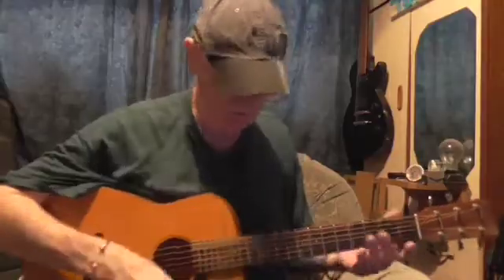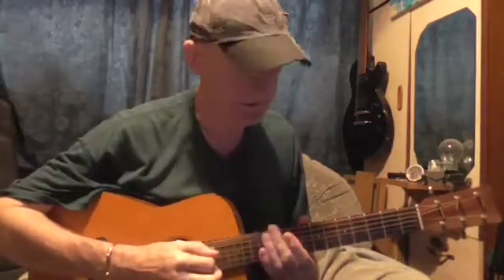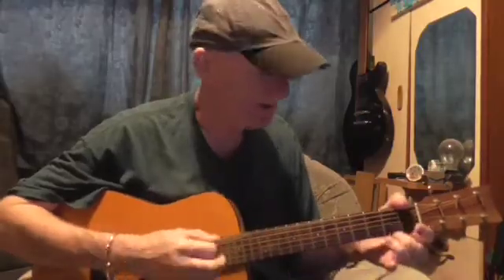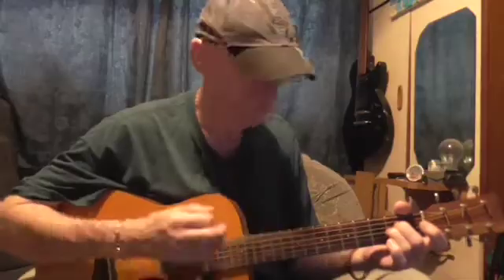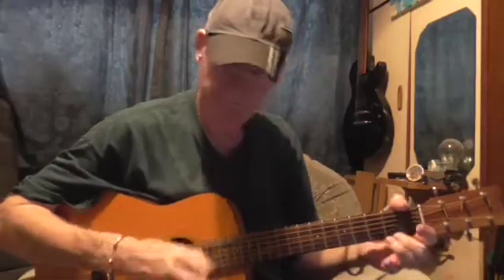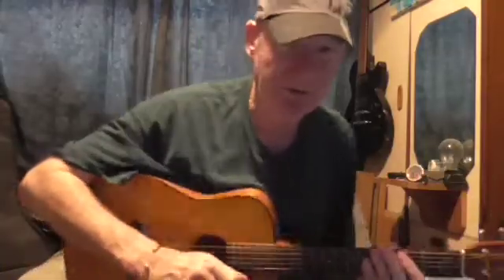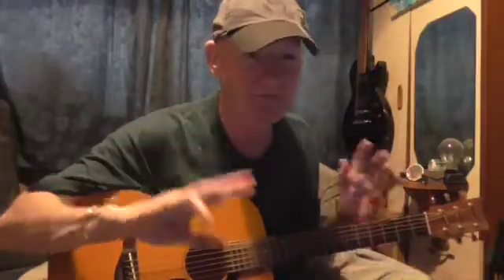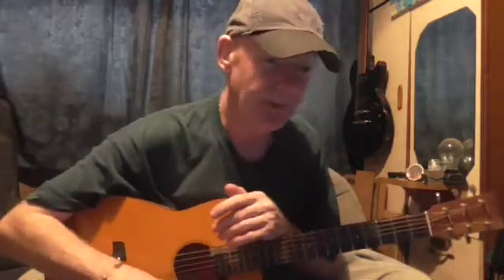Video stuck on checks still running - easy fix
What to do if your Youtube video is stuck on check checking checks still running